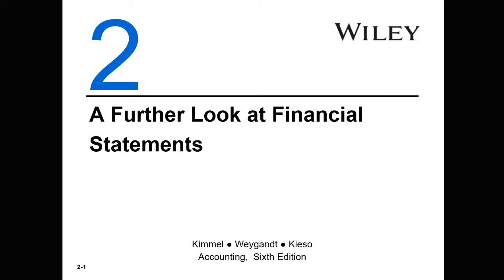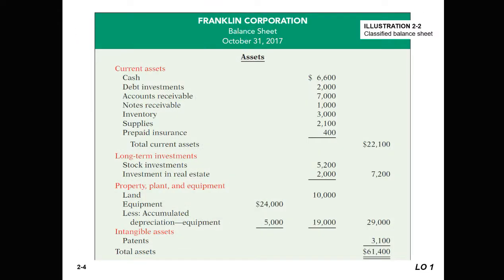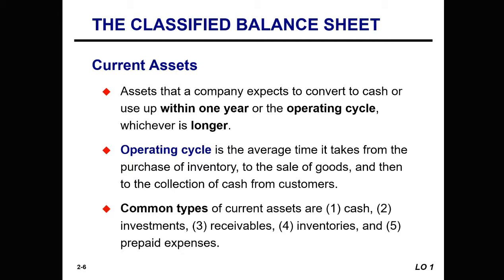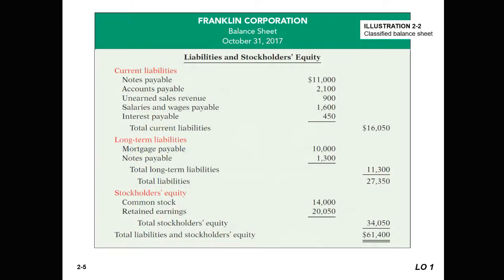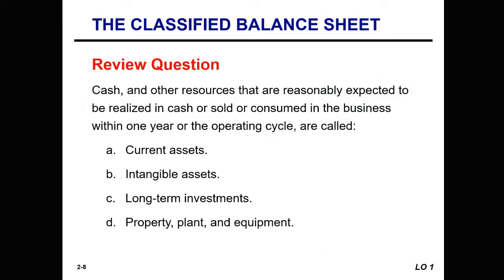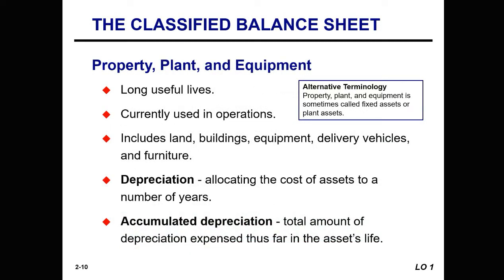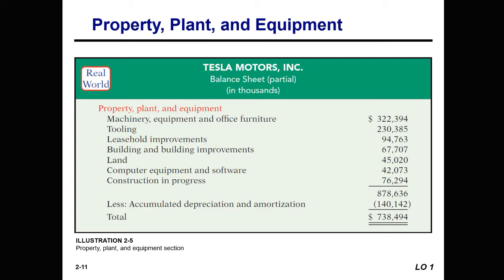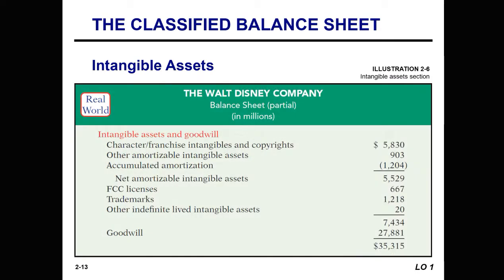Classified Balance Sheet - Assets Basics